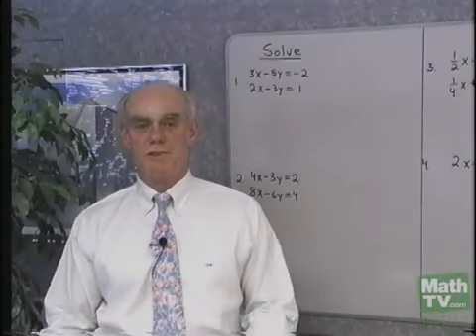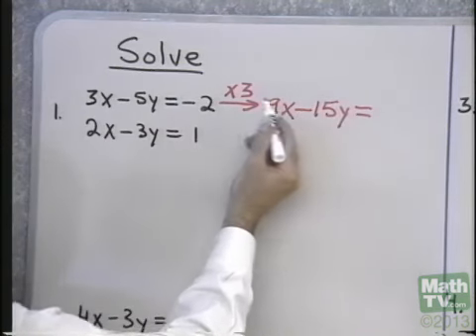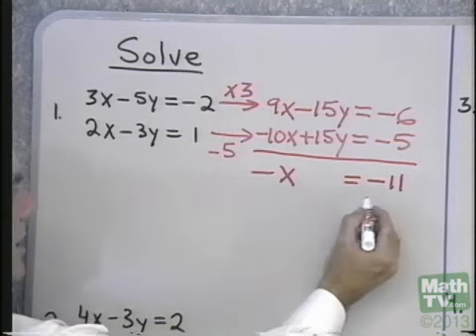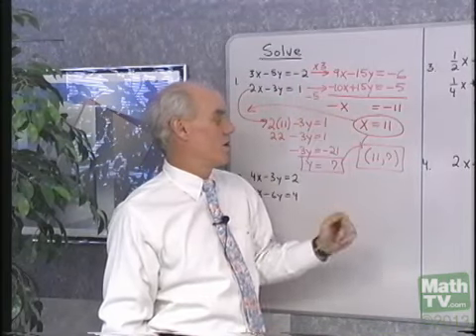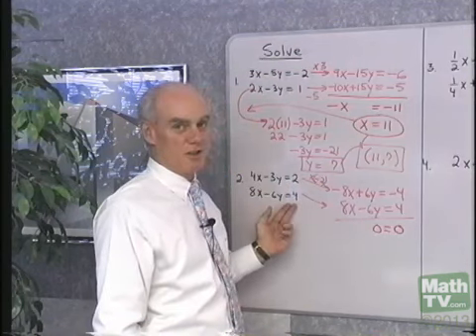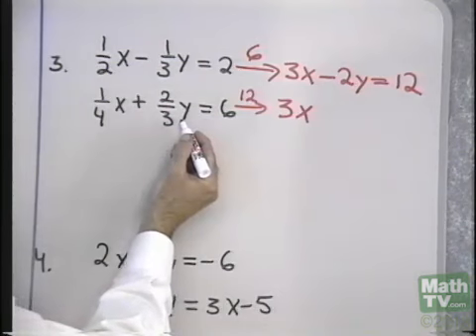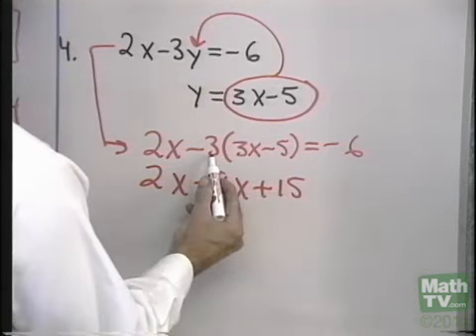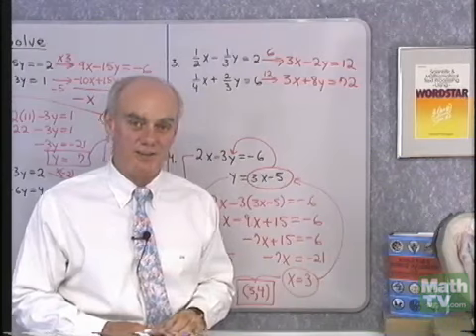College Algebra 7.1 MiniLecture Mr. McKeague